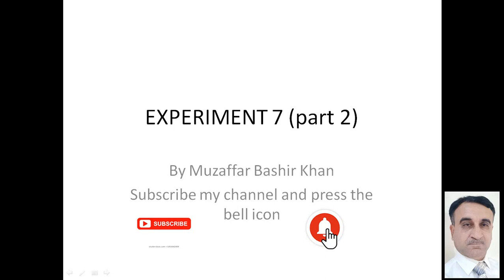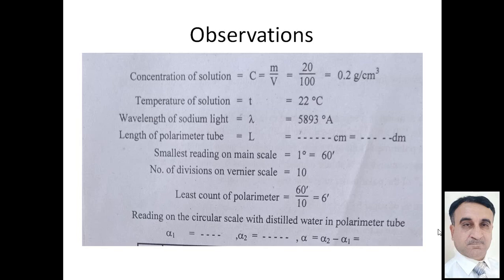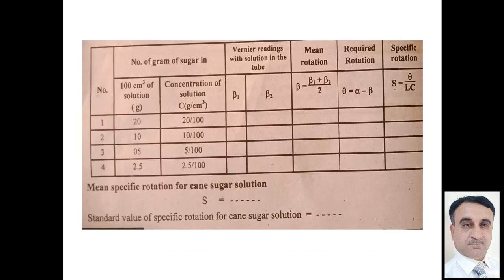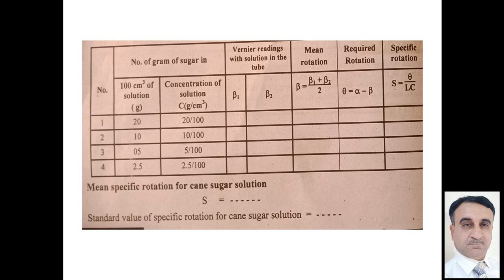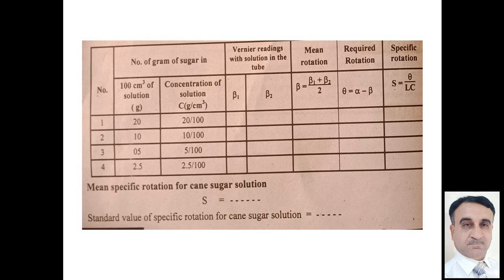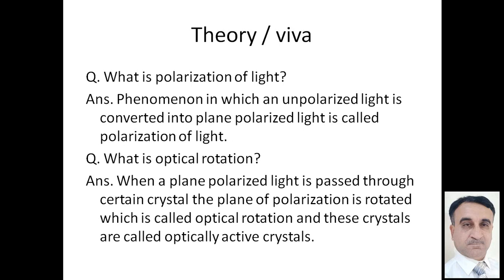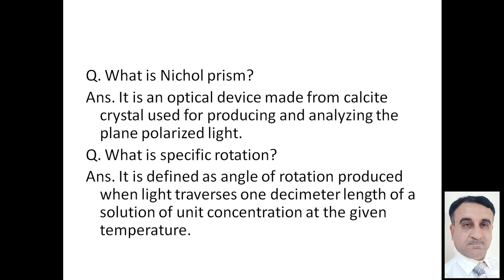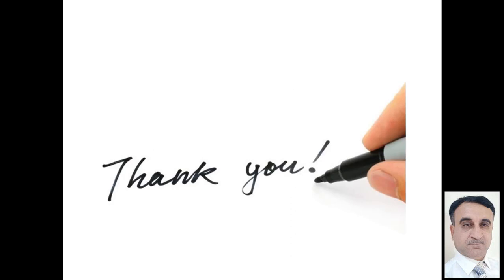Experiment 7 part 2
experiment , determine the specific rotation of sugar solution using laurent half shaded polarimeter , polarization of light , optically active solution ,